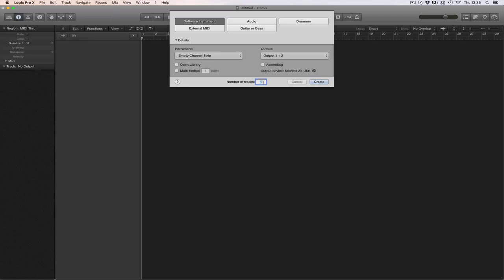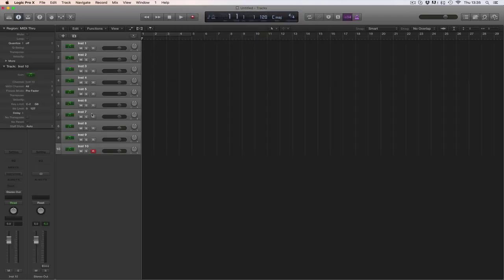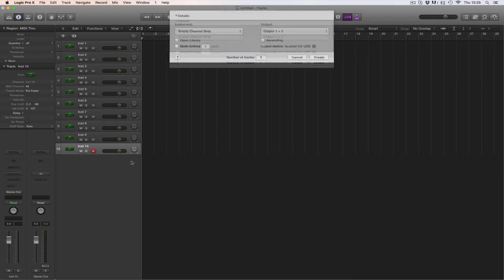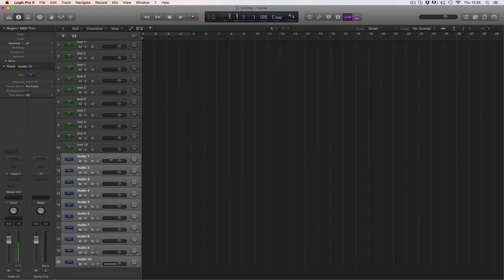Adam Ellis - Starting Template Tutorial Vol. 1